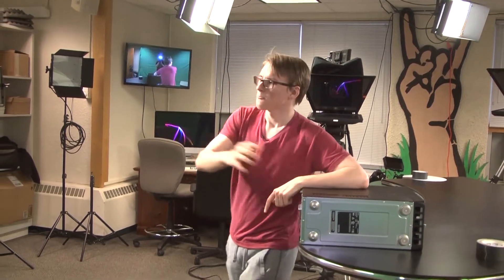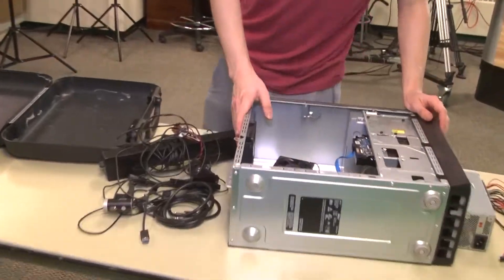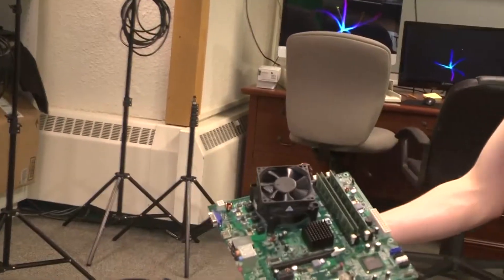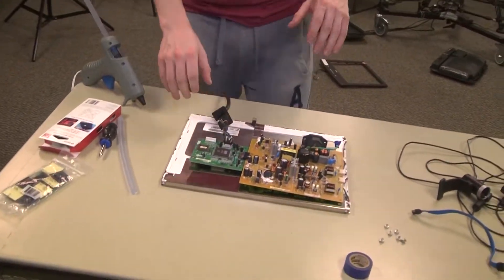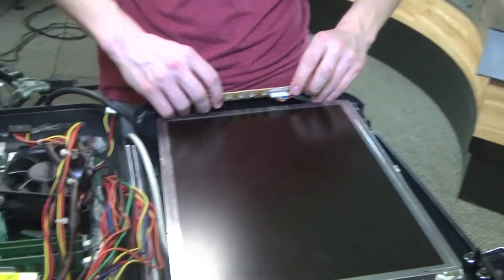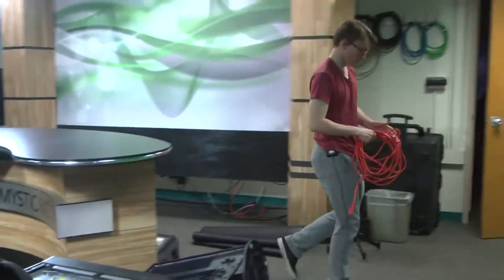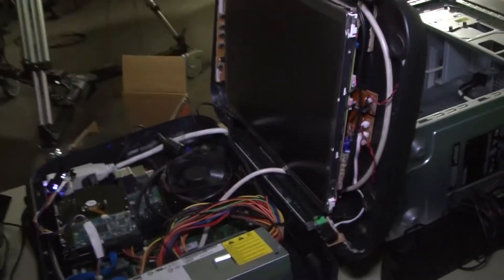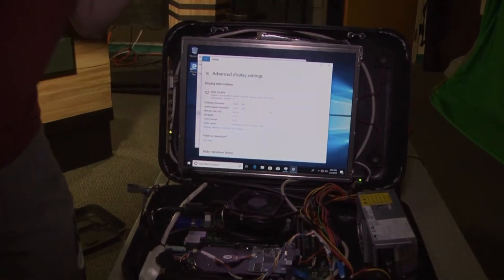Putting a Desktop in a Briefcase - Tech Hacks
In this installment of Tech Hacks, we take a look at putting an entire E-Machine PC into a portable briefcase!